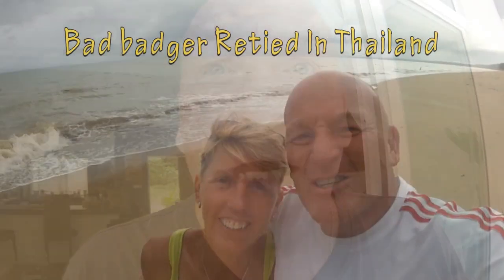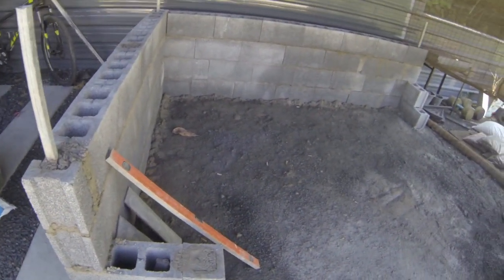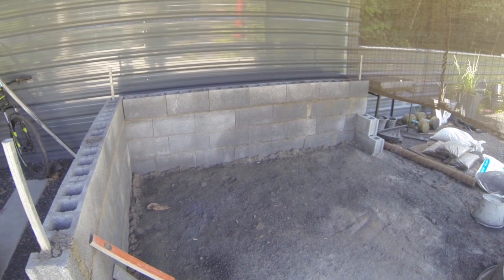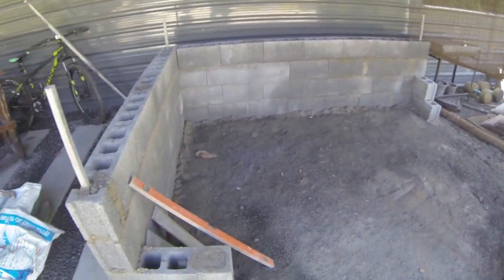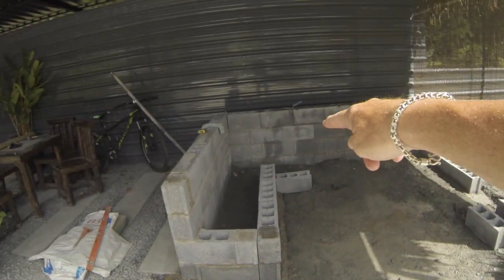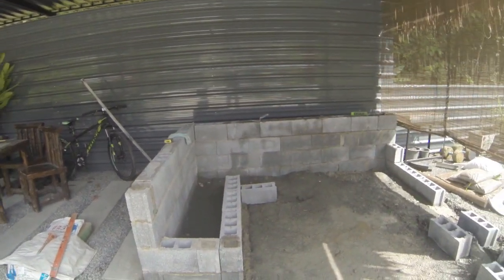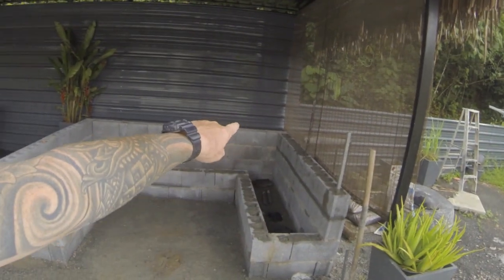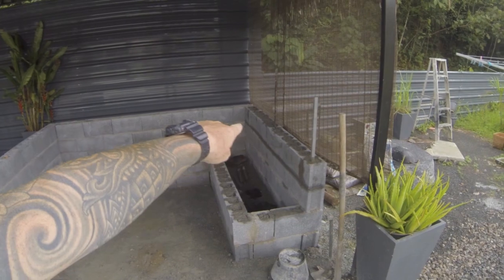THAILAND-PHANGNGA ORANGE ZONE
Phangnga now has some cases and has been declared a orange zone, what do we do, get some supplies in and stay at home, so its more tiki garden work, no rest for the wicked